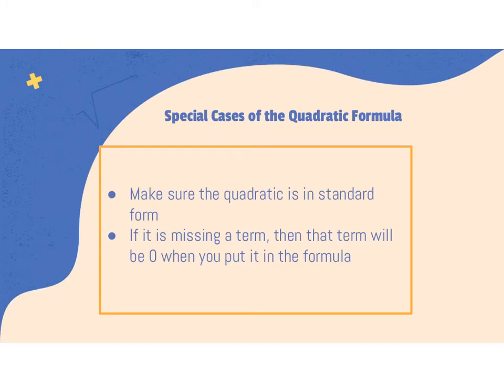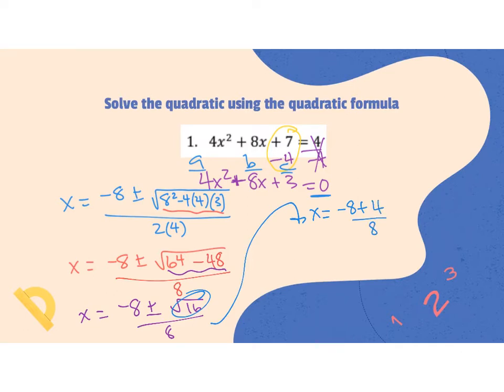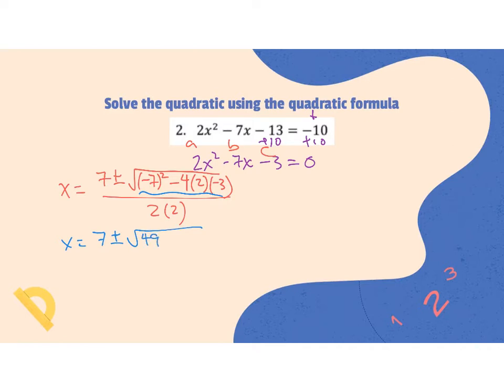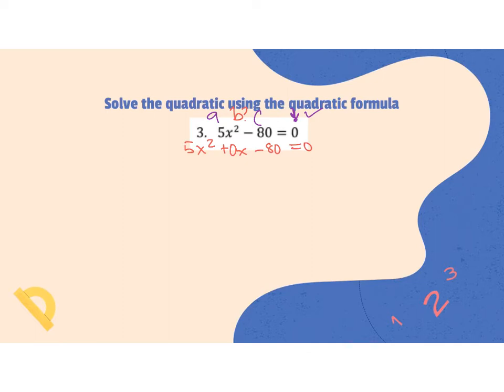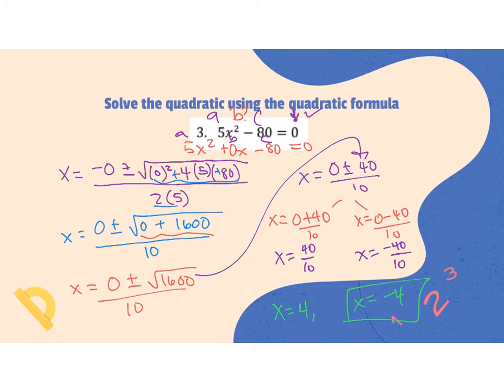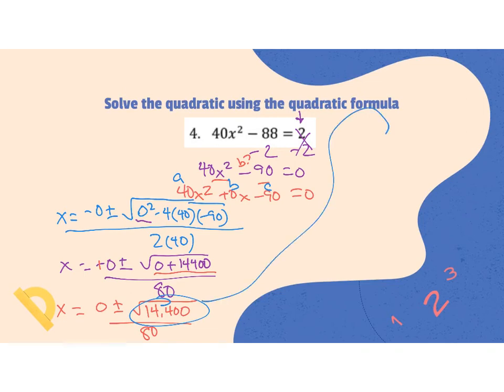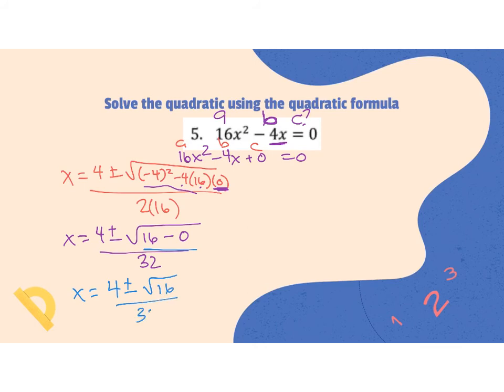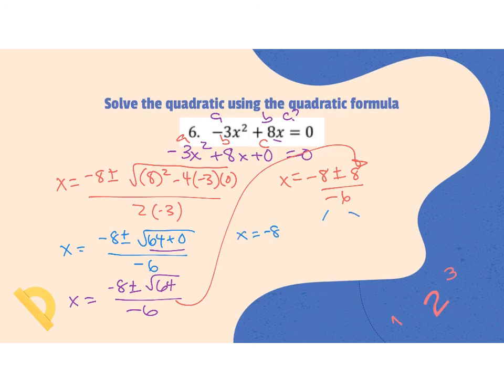Unit 4 LT 5 Notes Johnson